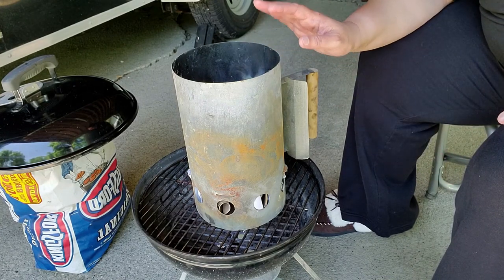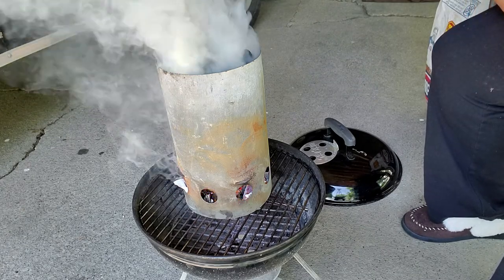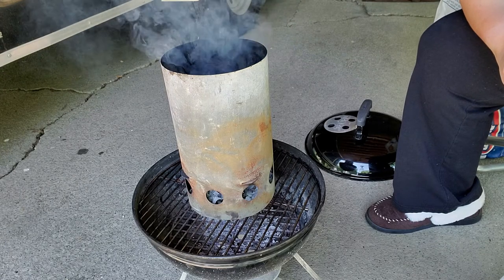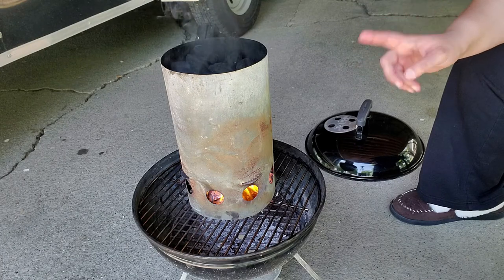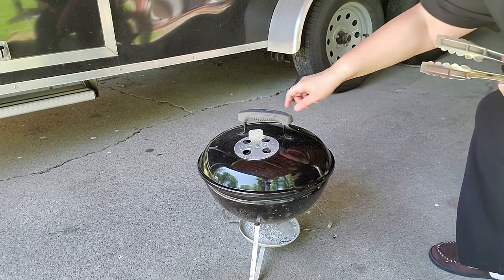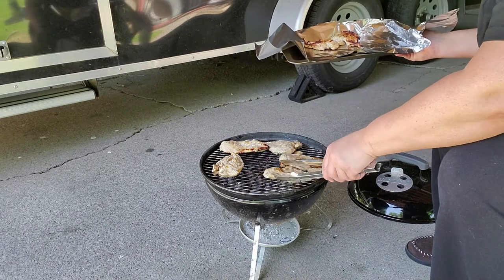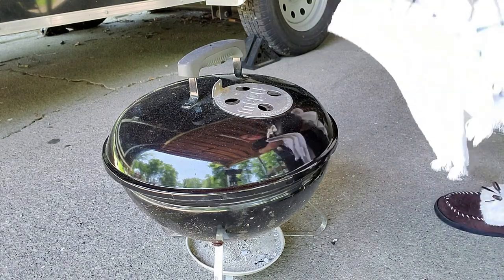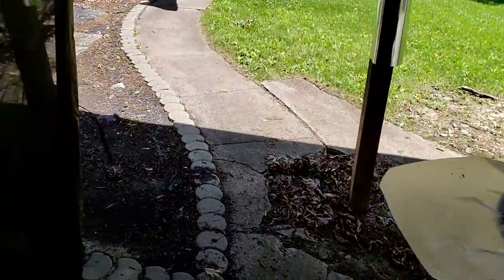RV - HOW TO use a CHARCOAL CHIMNEY STARTER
RV - HOW TO USE a CHARCOAL CHIMNEY STARTER. IF YOU DON'T HAVE ONE OF THESE - - PLEASE GO GET one of these charcoal chimney starter. ( MINUS the Lighter Fluid ) It takes your FOOD to ANOTHER LEVEL. YES, It may TAKE a little LONGER without the help of using Lighter fluid but you won't REGRET it.
I GRILLED some chicken breasts and hot dogs on the grill in my DRIVEWAY COOKING.
( in the house on low temp of 300°)

HEY ADVENTURERS. .
Welcome to  AdventurousJeriLynn
I made some baked beans put them in the oven.  Then I took a yellow onion ~ it should of been more like 6 onions easily chopped the onions and drizzled some olive oil on top of the onions.  Wrapped them in foil with a dash of seasoned and lemon pepper and sealed it up an put the baked beans in one shallow pan and with a second shallow pan for the onions.
TURNED out SO DELICIOUS. I didn't even use any buns or bread for the hot dogs just topped them with those delicious onions, mustard & ketchup.
W O W !!
PLEASE TRY IT.

ADVENTURERS, FRIENDS & RV family ~ Hope you ALL are DOING WELL.

LOVE you family.

SEE YOU ON THE OPEN ROAD
SAFE TRAVELS